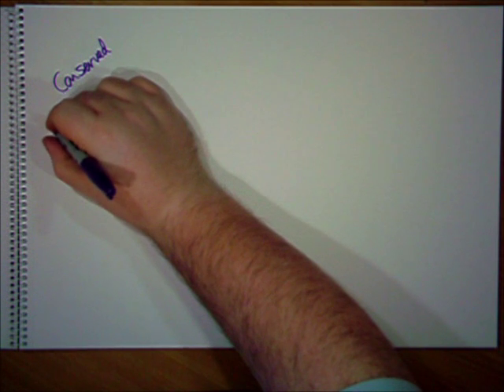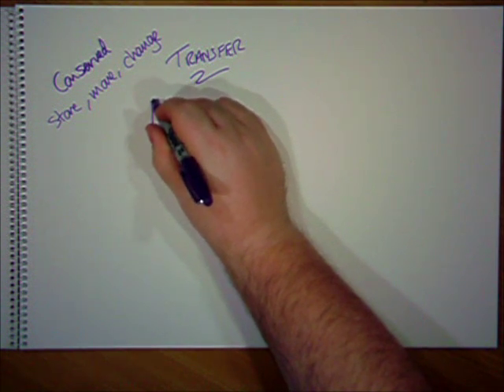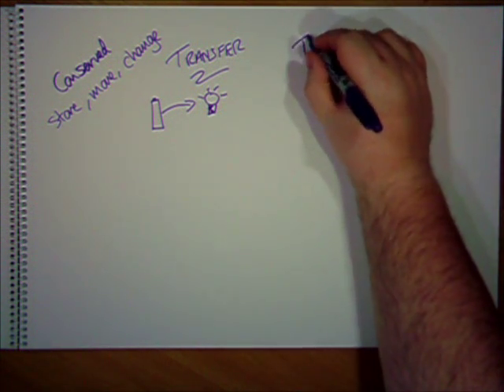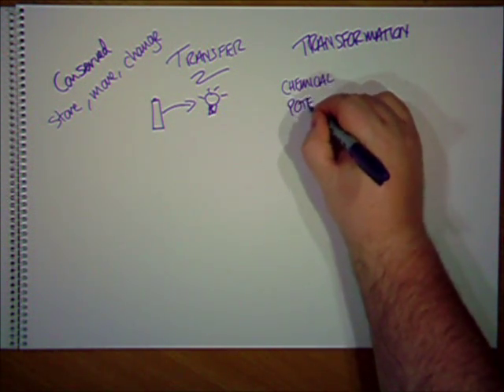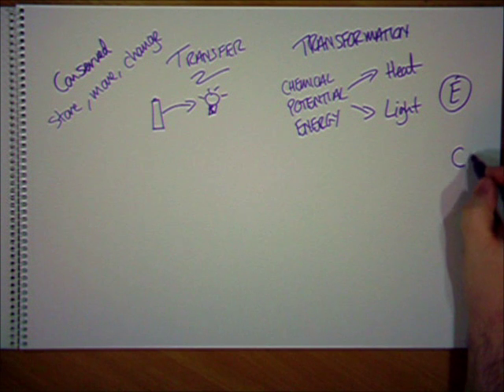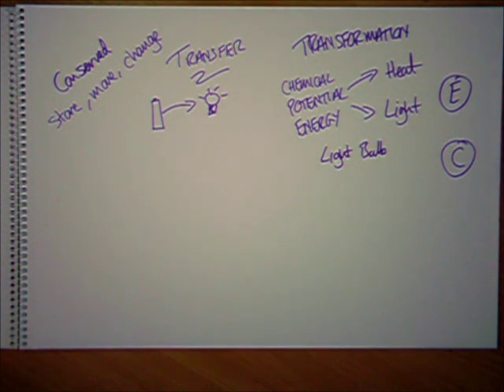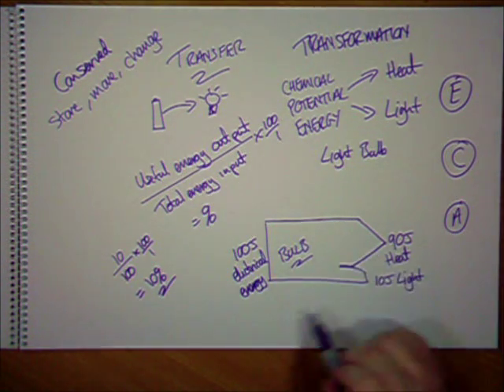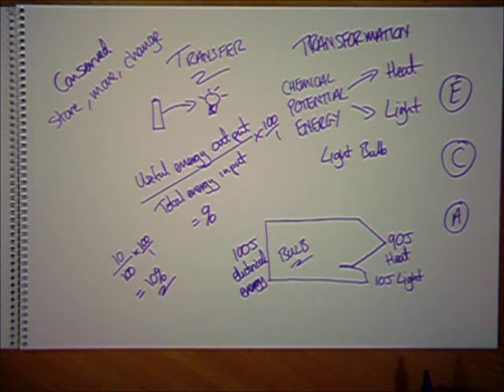Energy transfer and transformation and efficiency.wmv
A one to one video tutor session covering the KS4 Science curriculum content for Energy Transfer